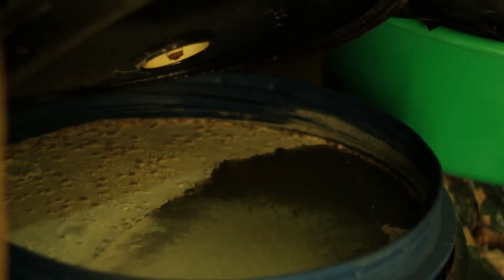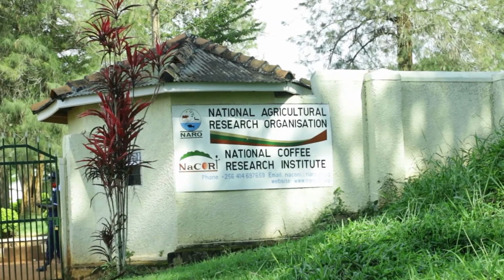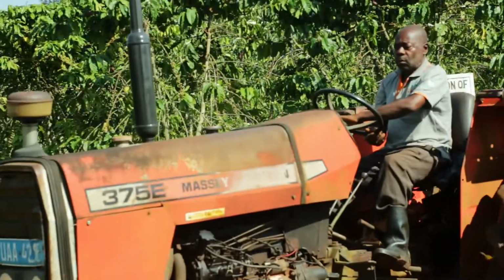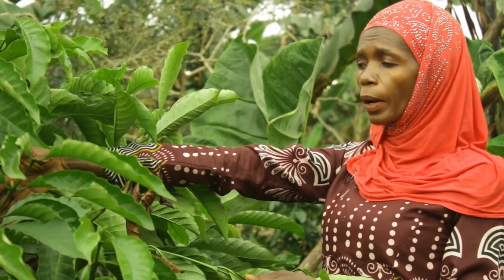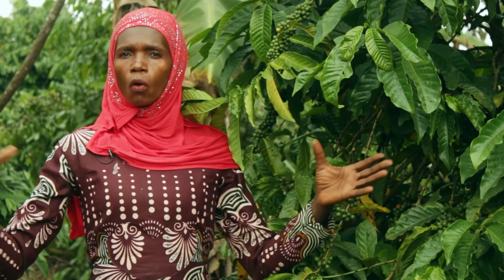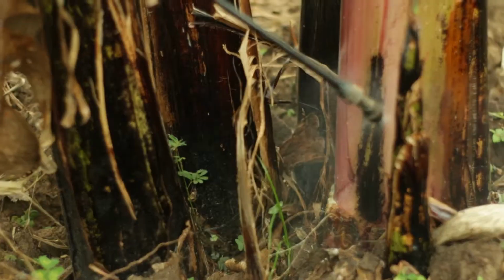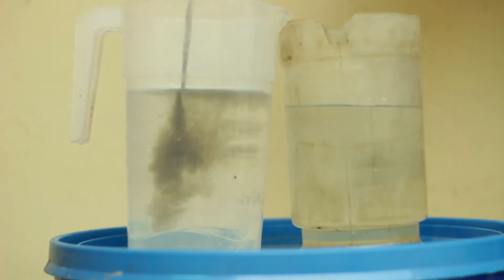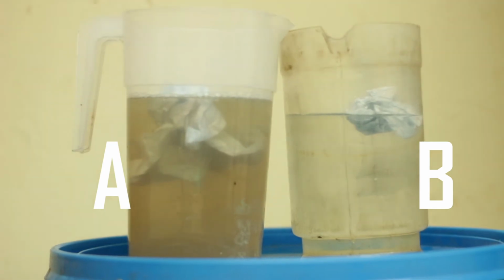'Black Off' - an ORGANIC pesticide, fungicide and fertilizer Innovation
Meet "Black Off", the all in one pesticide - fertilizer. This Nitrogen, Phosphorous & Potassium rich botanical mixture of extracts from different plant species is fostering the organic farmers' ability to improve yields.

This is the innovation brain-child of Nassali Salimmah and Ssewanyana Andrew of Mityana Mubende District Farmers' Association (MMUDFA).

This documentary highlights what Black Off is, its components, how it is made and its application process in the field. Research into the effectiveness of Black Off on the Black Coffee Twig Borer (BCTB)and the Fall Armyworm has been carried out by the National Coffee Research Institute (NaCoRi) in Kituzi - Mukono district and the Directorate of Crop Research at Chinhoyi University of Technology in Zimbabwe respectively.

A number of Farmers have shared their testimonies on the effectiveness of 'Black Off' as a pesticide, fungicide and fertilizer on various crops such as Coffee, Bananas and egg plants among others. It's vast applications as an organic product appear to increase with the spread of its use.